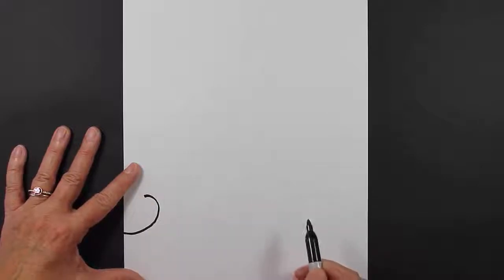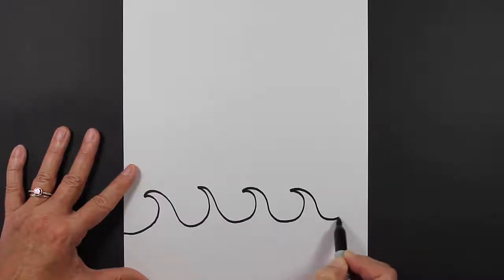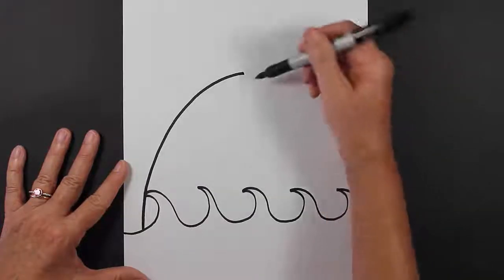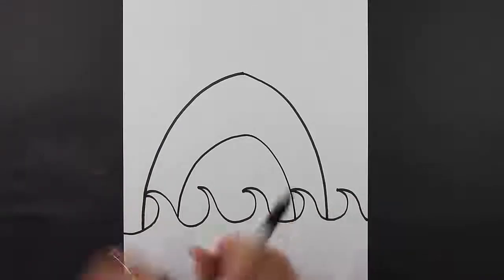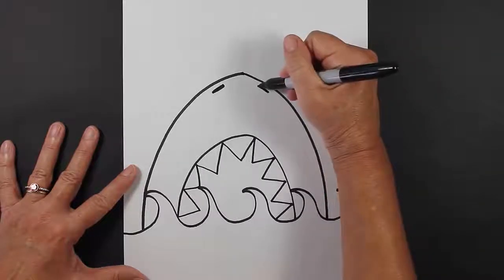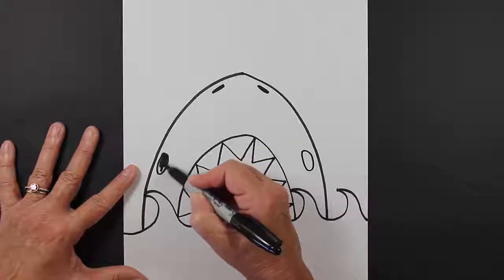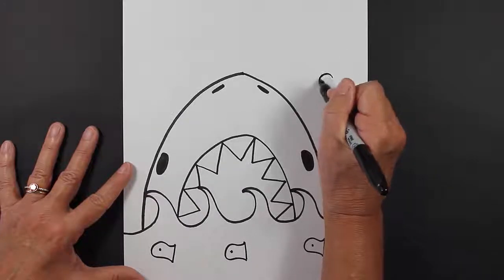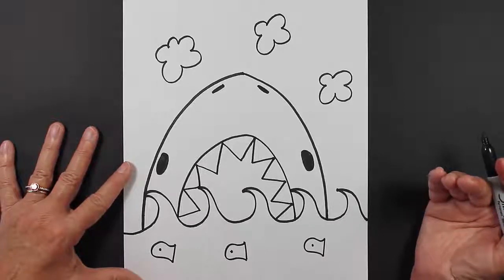How to Draw a Cartoon Shark for Beginners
Watch this video to learn how to draw a Shark! This video shows how easy it is for beginners to follow along and create a simple and cute drawing step-by-step.

•Explore the Art of Adding Watercolor Paints to Doodle Drawings on Etsy: